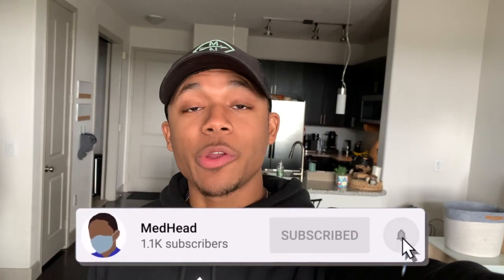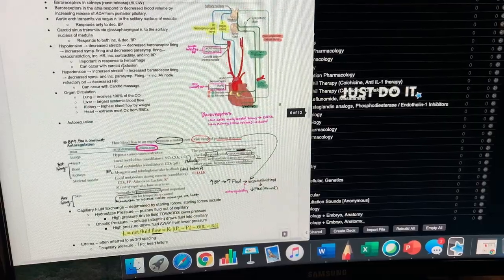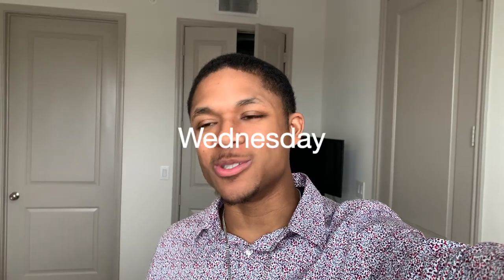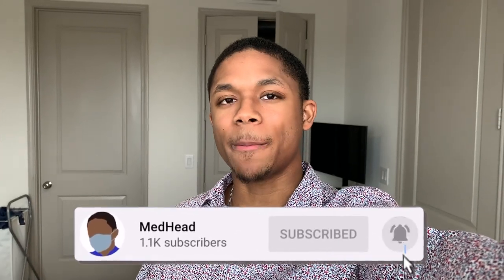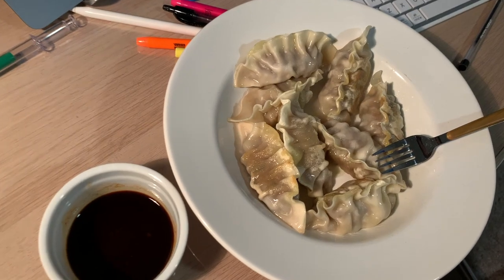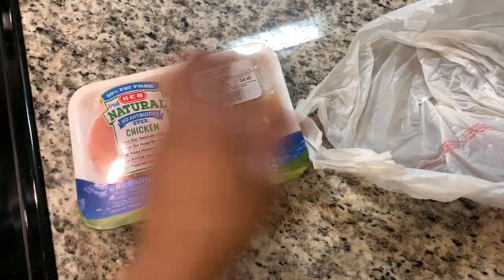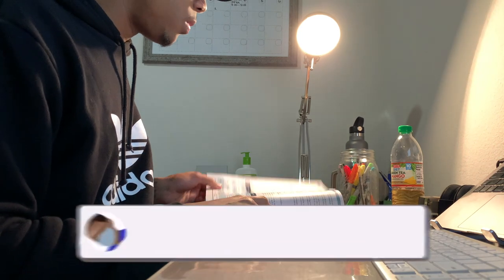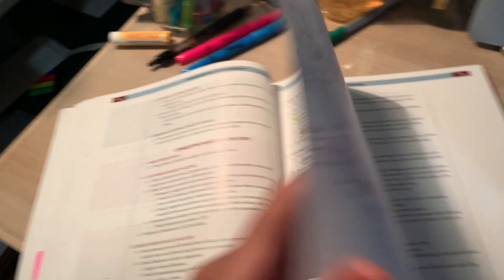Week in the Life of a Medical Student | Starting Cardio!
This week in medical school I started the Cardiovascular System Module; so for the next 3-4 weeks we will be doing everything heart and vessels! Thank you for joining me :)

I hope you enjoy this video! Comment or DM me with anything you want me to cover in a future video or if you have any questions I did not answer!

ABOUT ME: Hey Guys! I'm Derrick and this is my Med Student Vlog, MedHead, and I'm hoping to share my journey with you guys. Watch in 1080p HD for the best quality!

MY STUDY-SPACE ITEMS:
- Laptop Stand
- Desktop Monitor

TEAMI (this is where I get my superfood blend from!)